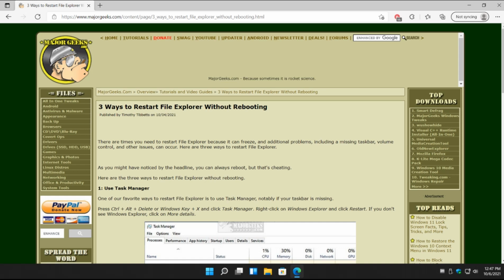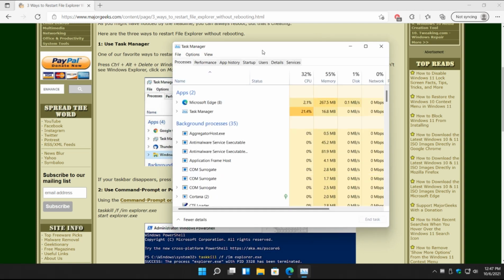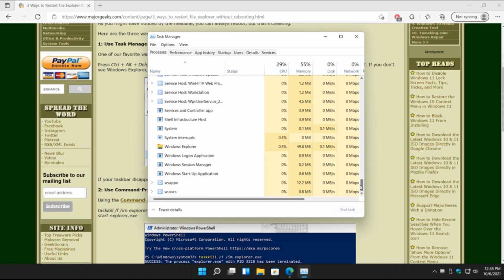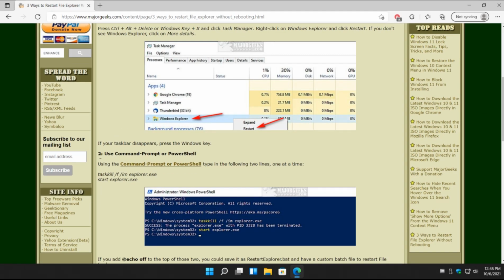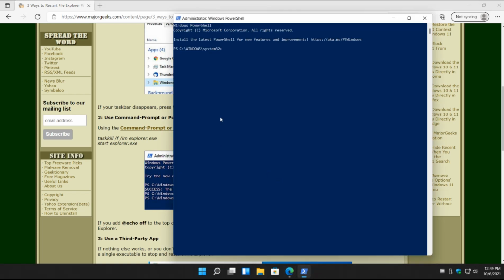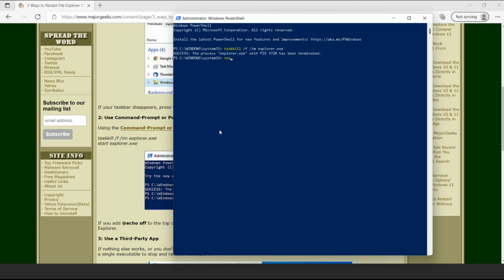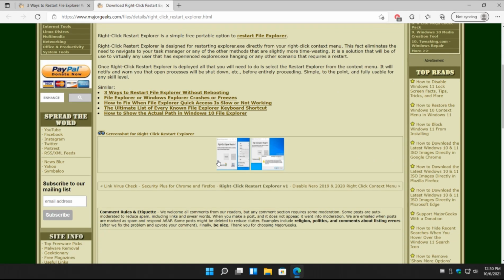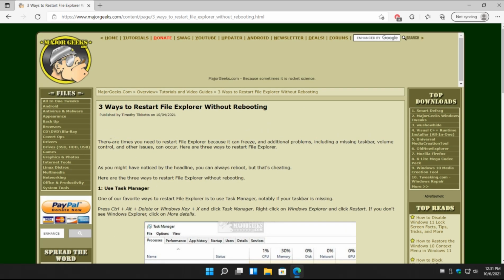3 Ways to Restart File Explorer Without Rebooting in Windows 10, 11, 8, and Vista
There are times you need to restart File Explorer because it can freeze, and additional problems, including a missing taskbar, volume control, and other issues, can occur. Here are three ways to restart File Explorer.